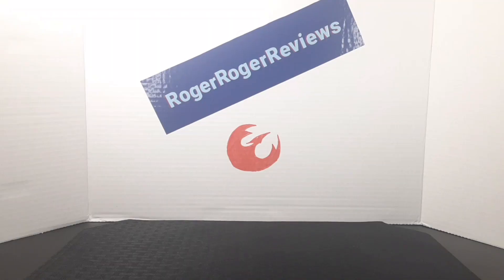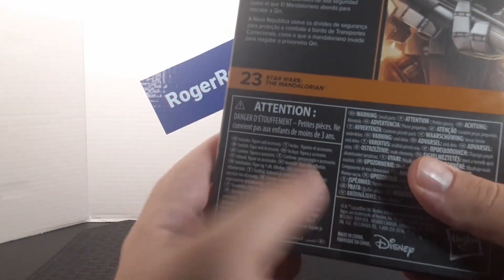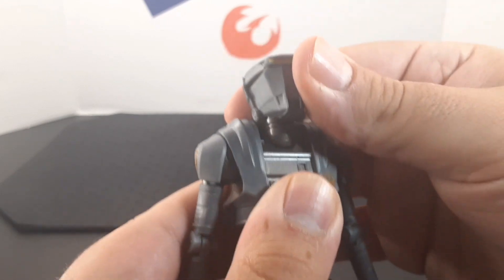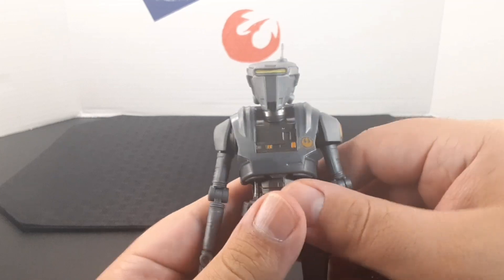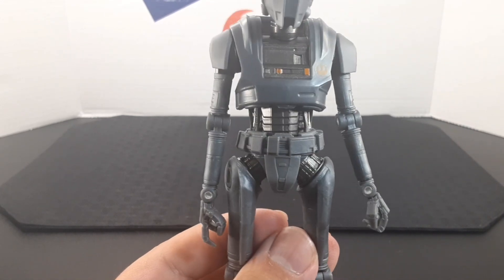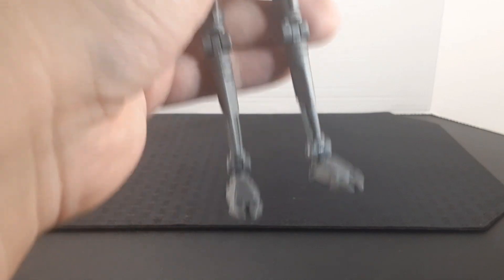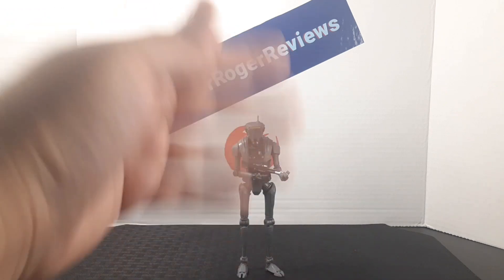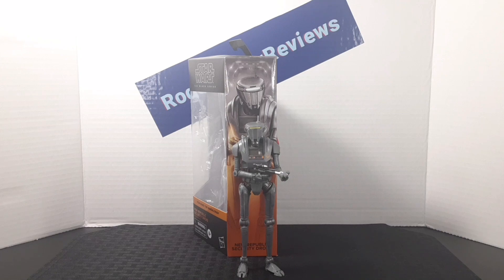Star Wars The Black Series New Republic Security Droid Figure Review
These droids are ready for action!

This video was originally recorded in 2023